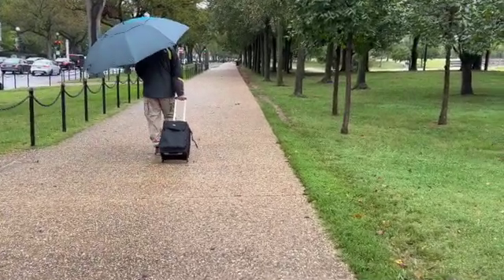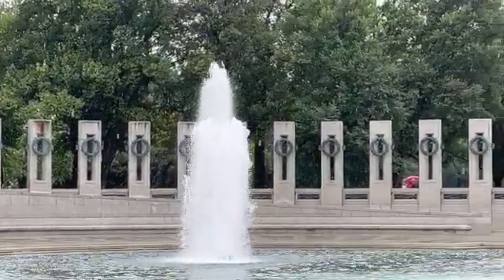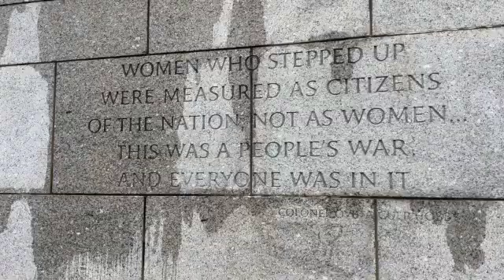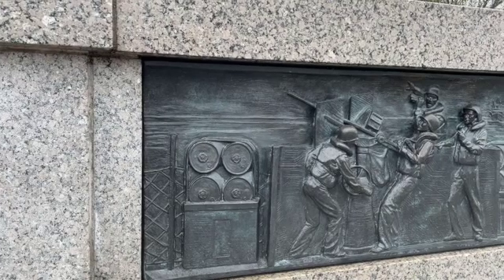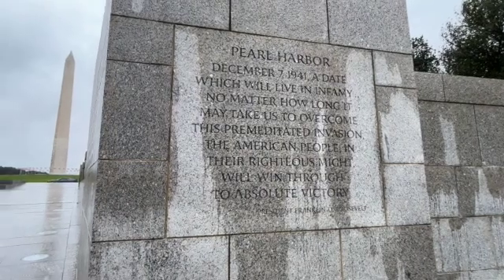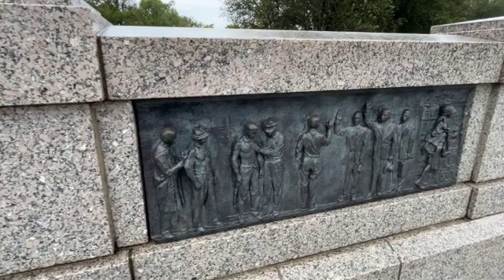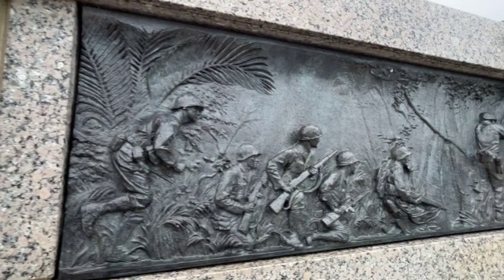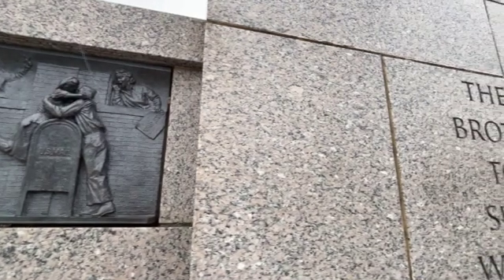WW II Memorial 9-23-2023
This was the first time I visited the WW II memorial. I hope you enjoy my Vlog.

 The north side of the memorial stands as tribute to the victory over the Axis powers in Europe, just as the south side symbolizes the victory in the Pacific. Twelve bronze bas-reliefs decorate the walls of the memorial on either side as one approaches the ceremonial plaza. The reliefs chronologically highlight the experience of the war on the home front, placed in context with the battles being waged on land, sea and air. Images of troops landing on beaches in the South Pacific and Normandy are paired with those of farmers and factory workers back home. Celebratory images bring a close to the war as American troops shake hands with Allied troops at war’s end, and celebratory dancing by civilians on American streets echo the end of the fighting. Fittingly, at this juncture, the Rainbow Pool, a facet of West Potomac Park for decades, and now part and parcel of the World War II Memorial, accentuates the two victories with its stately, impressive fountains.

Small fountains grace victory pavilions of the respective fronts, skirted by the names of great battles in the Atlantic and Pacific. Within the victory pavilions, a large rendering of the World War II victory medal is centered upon the memorial floor. Directly above the victory medal, four stately American bald eagles, symbols of not only our nation, but of the Army, the Army Air Corps, the Navy and the Marines hold aloft an ancient symbol of victory, a laurel wreath. On the side is a  large field of gold stars on the west side of the memorial. Each gold star represents 100 Americans who died in the war. Just over 4,000 of these stars clearly reflect the loss of 405,399 Americans in this titanic struggle.  The field of stars is underscored by a granite marker embedded with the words “Here We Mark the Price of Freedom.” If one stands before the field of gold stars, the Rainbow Pool fountains and the waterfalls cascading on either side of the stars tend to obscure all extraneous sound. This audible effect coupled with the height of the wall bearing the star field, visually obscures structures in the distance, creating an effect of a sacred space within a sacred space. This area is thus audibly and visually isolated from the memorial exterior, allowing the visitor to pay their respect to those who paid the ultimate sacrifice on a more intimate level.

Fifty-six columns surround the field of gold stars as if in the form of a guard of honor. The 48 states of the union during the war and the eight territories, including Alaska, Hawaii and the Philippines, branch out from the gold stars in order of state ratification of the Constitution, and admittance as a state or acquisition as a possession. Each column has a hollow center reflecting the individual loss of each state or territory in the war. Two wreaths decorate each column in the form of wheat (the bounty of home front agriculture) and one of oak (American strength of industry). A heavy rope binds each of the states and territories together, so as to represent our nation coming together in this great struggle.

Two engravings, marked “Kilroy Was Here” are tucked into corners of both the Atlantic and Pacific sides of the memorial. This “signature” of the memorial confers a further “tip of the hat” to the generation that served in World War II. This catch phrase, popular with troops overseas which clearly denoted that “the Yanks were here.”